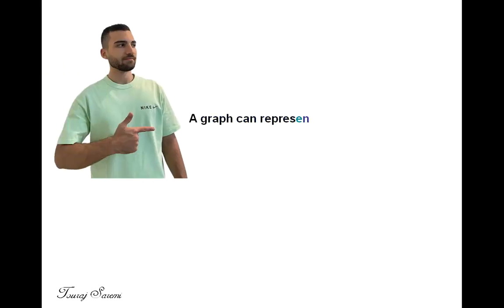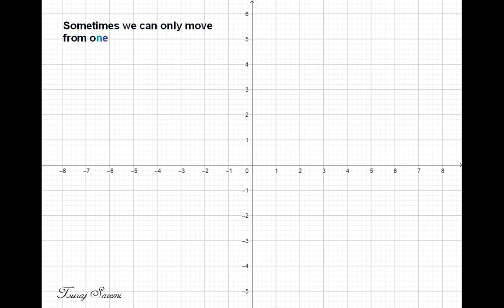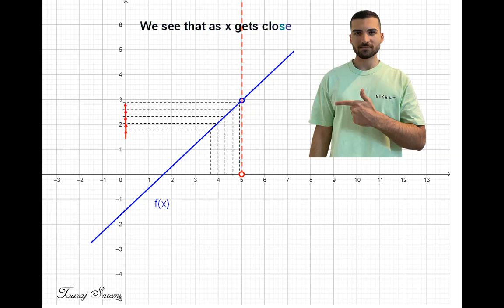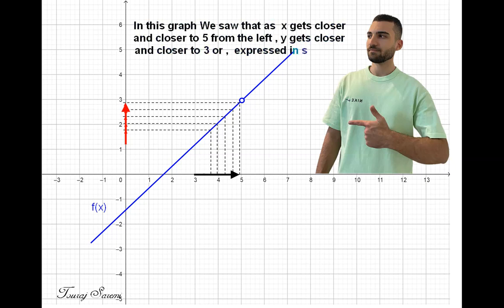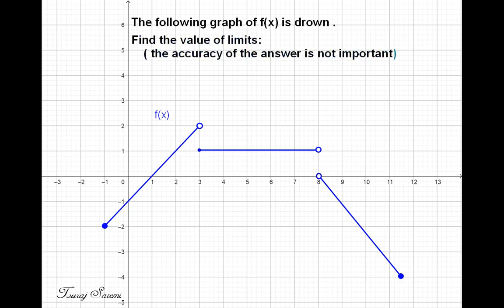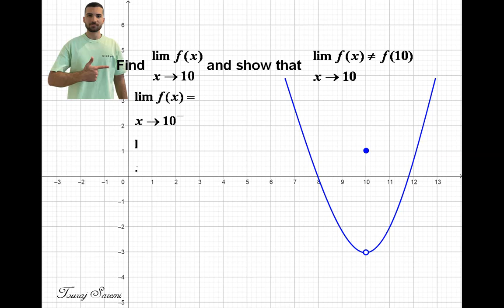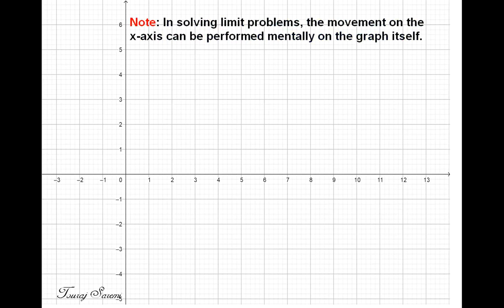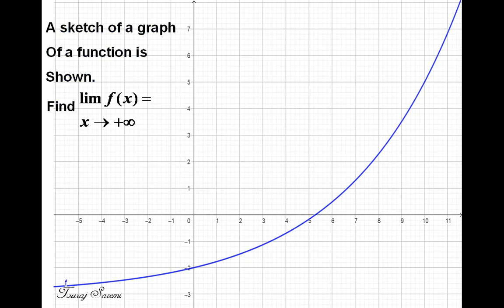The concept of limit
A limit tells us how a function behaves near a point , rather than at that exact point.